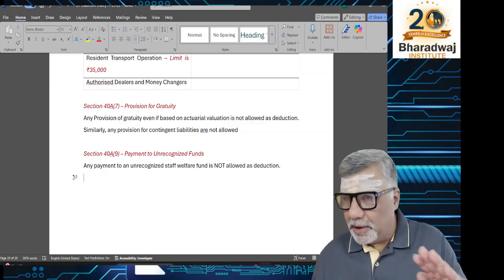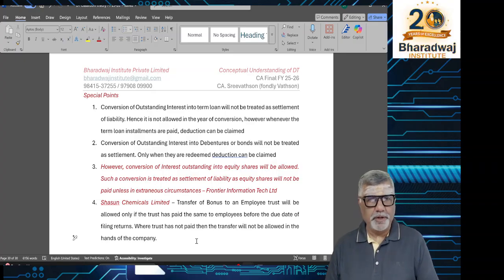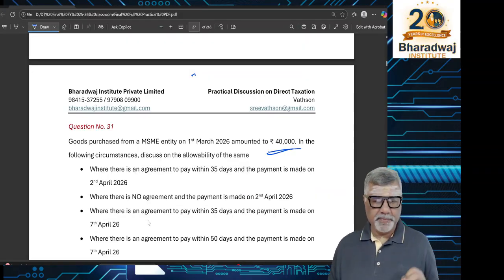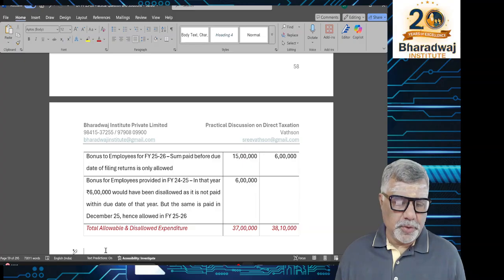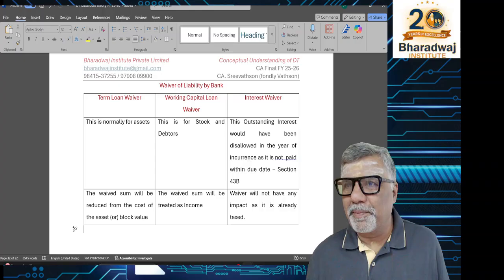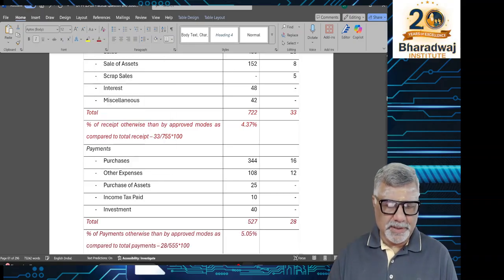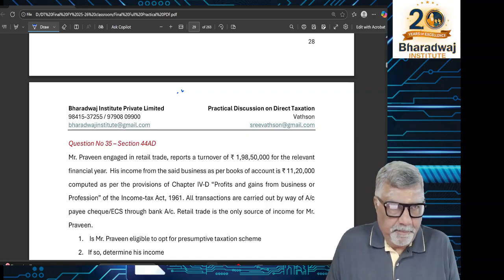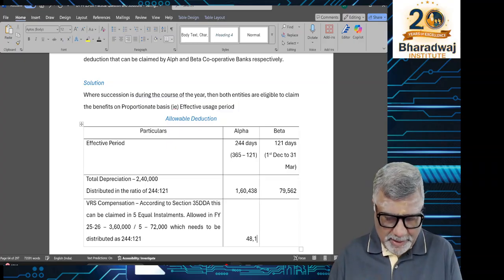Class 8 - Section 43B, 41, Admin Provisions and Presumptive Computations - CA Final Direct tax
Prepare for CA Final Direct Tax (DT) with one of the most trusted faculty — Sreevathson Sir. These lectures cover the complete ICAI DT syllabus, with clear concept explanation, logical interpretation of provisions, and extensive problem-solving for exam-oriented preparation.